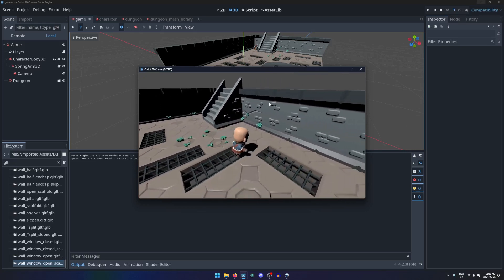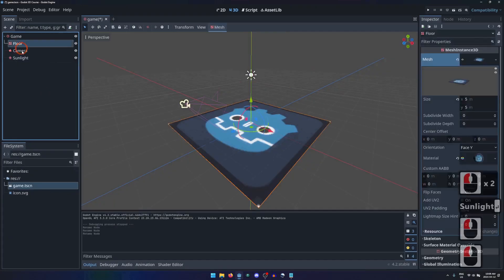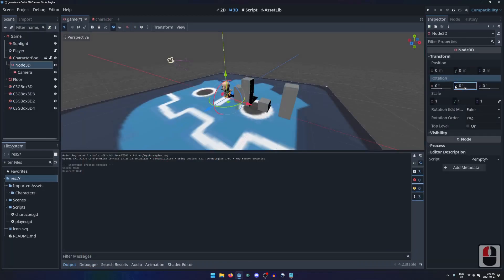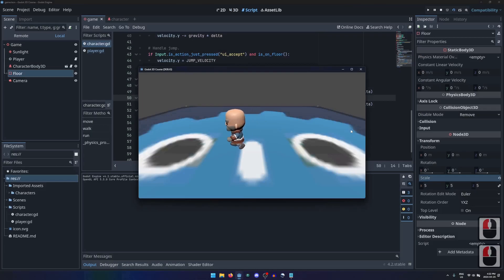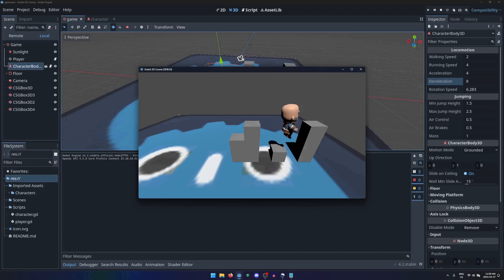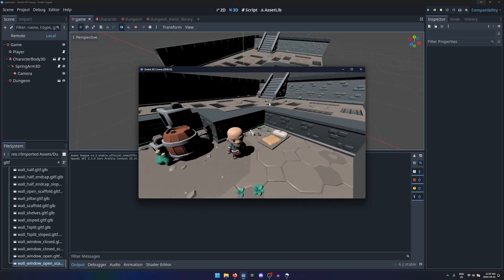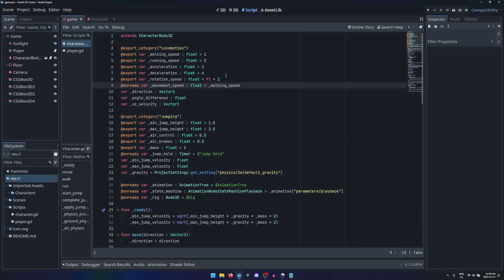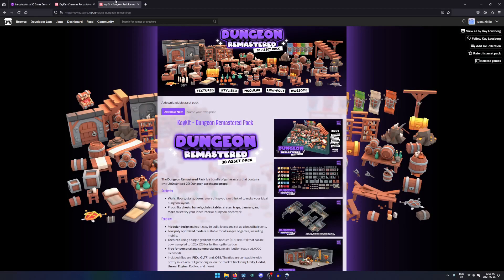Introduction to 3D Game Development in Godot!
In this course, we will cover everything you need to know about using the Godot Engine to build a third person character controller; from the very basics of working in 3D space up to and including controlling a character and camera in a 3D scene.  We will explore how to use math, physics, and vectors to achieve the third person gameplay you expect from most modern 3D games; with the left stick moving and rotating the character, and the right stick rotating the camera around them.

When you're done, you'll have a good understanding of third person character control, and a fully functional implementation that is highly customizable for any 3D project; whether it's a platformer, action RPG, or even a cozy farm sim—you can take the project in any direction you wish.

You'll also learn useful skills for working with the Godot game engine, organizing, and designing your projects to be more scalable.  You will be learning how to code with GDscript, with everything explained in detail.  Our scripts will be written to be highly customizable and reusable.  All of the project files will also be available in GitHub if you need to review the completed project.  These videos were recorded using Godot version 4.2.

This course will be part of a series designed to teach bite-sized pieces of game development that can all be used interchangeably with each other.  So let me know what types of games you're interesting in learning how to make and I'll try to include them in future courses in this series.